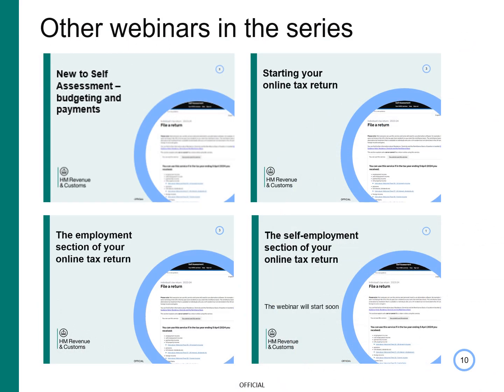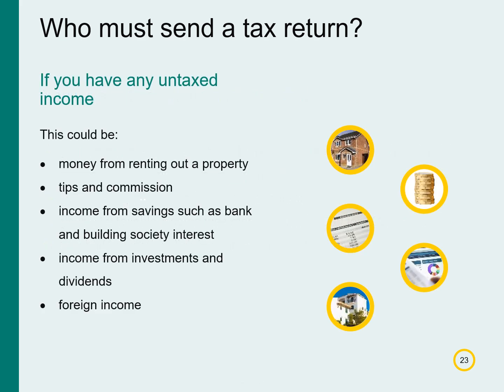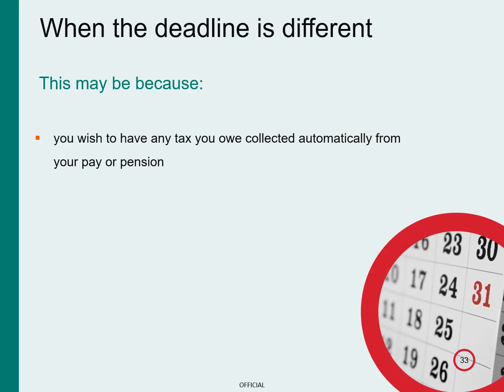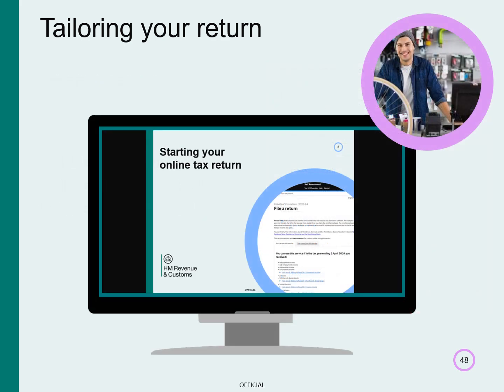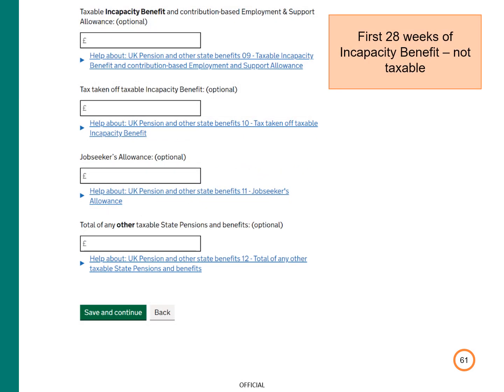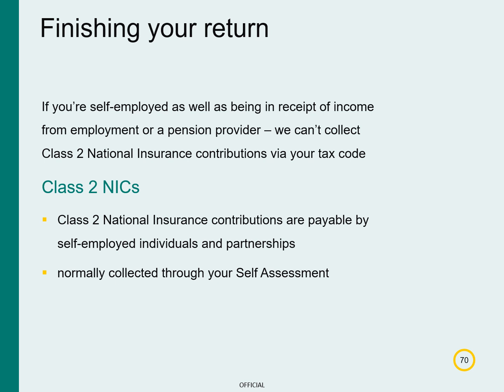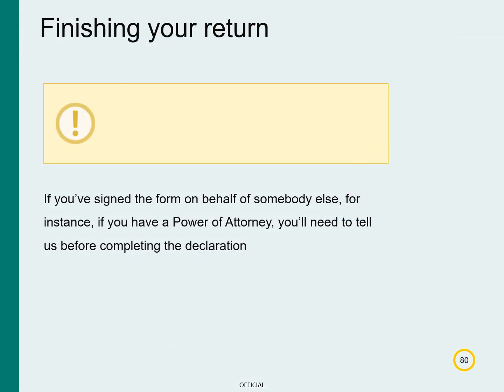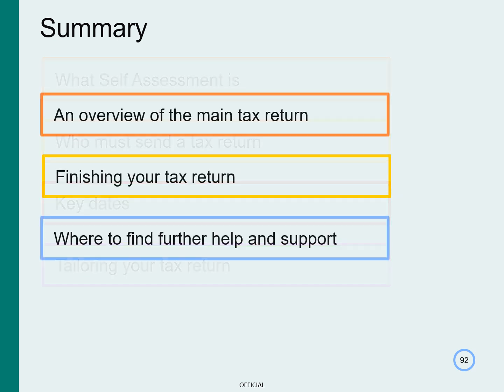New to Self Assessment - an introduction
This short recorded webinar gives you an overview of Self Assessment including; key dates, the tax return and where to find more help and support.
0:00 Introduction
1:21 What is Self Assessment?
2:21 Who must send a tax return?
3:59 Key dates
6:12 Deadline
6:47 Tailoring your tax return
9:19 Section overview
13:48 Finishing your tax return
18:21 Check your return
19:29 Submit your return
20:00 Other webinars
20:52 Summary